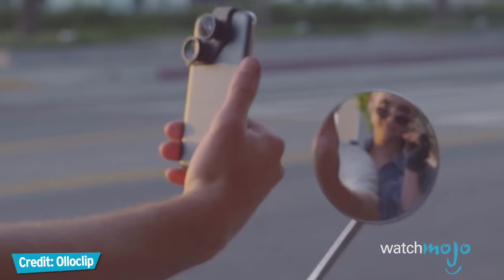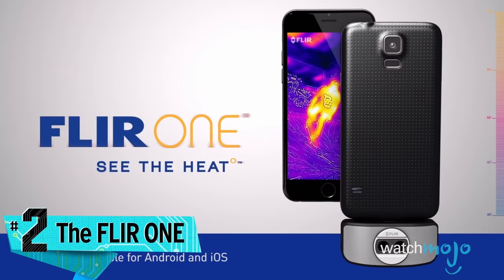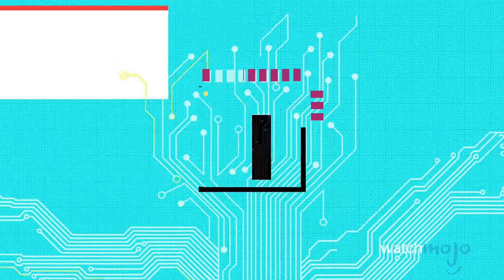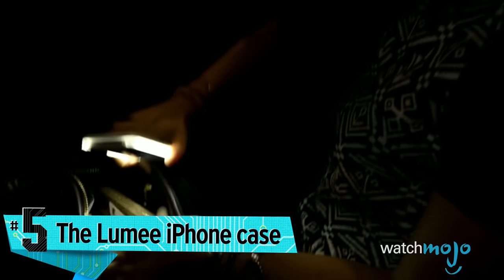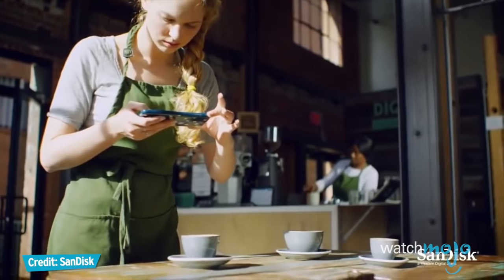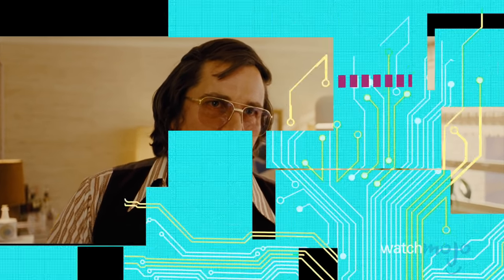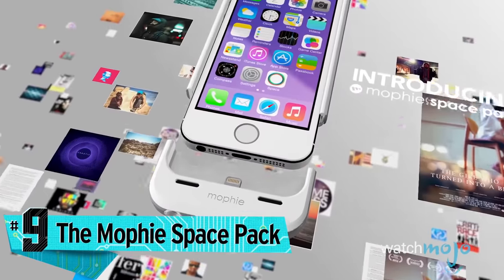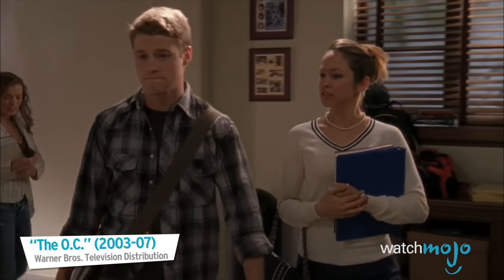Top 10 Smartphone Camera Accessories to Take Amazing Pictures - Gear UP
LINKS TO BUY THE FEATURED GEAR BELOW!

Smartphone camera accessories are not just for photographers; they can help YOU take way better pictures with your Apple or Android smartphone. Whether it’s a sturdy, portable tripod, an LED phone case, a waterproof case that basically turns your phone into a GoPro or a smartphone camera lens, these gadgets, attachments and accessories help you take better pictures with your smartphone. In other words, if your selfie game is NOT on point, let us help! WatchMojo teams up with tech-spert Marc Saltzman to count down ten genius photography accessories for your smartphone to help you take better pictures.

If you want to have a say in what gadgets we review or our upcoming topics, be sure to check out our Interactive Suggestion Tool